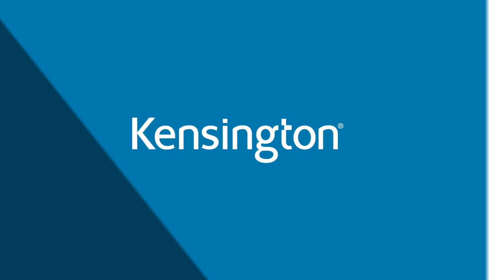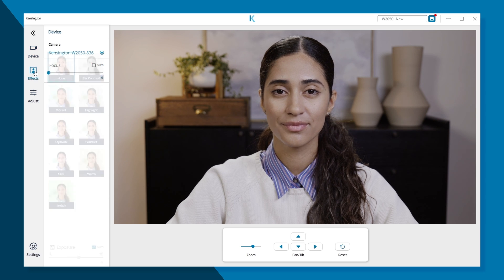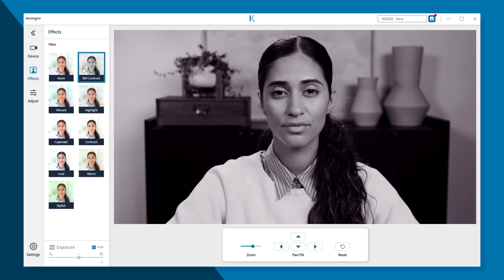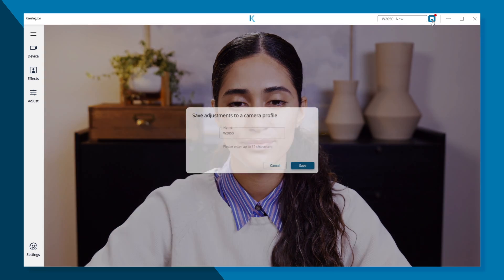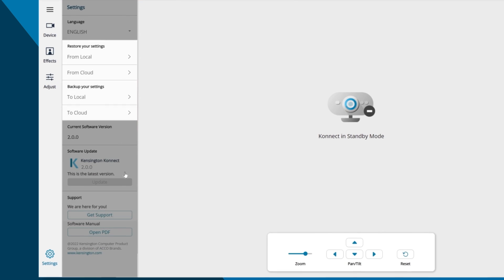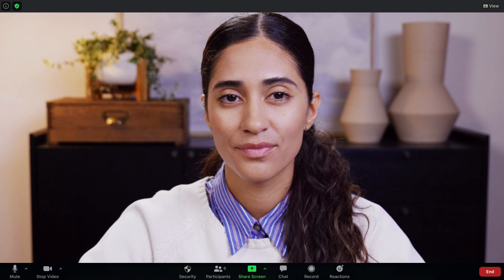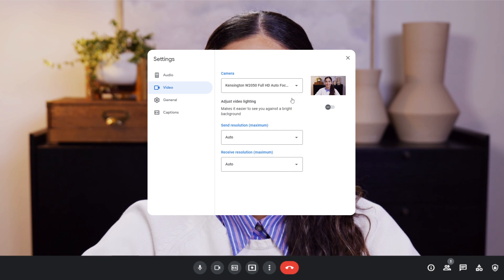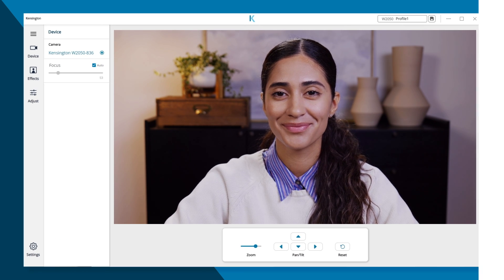Kensington Konnect™ Software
Ready to elevate your professional video conferencing experience?

This video will guide you through how to customize your settings within the Kensington Konnect™ software quickly and efficiently. Following this video, you’ll be ready to apply your set features during your next video conferencing call!